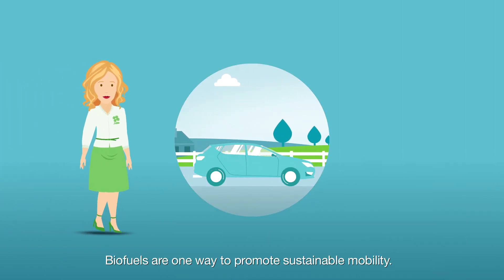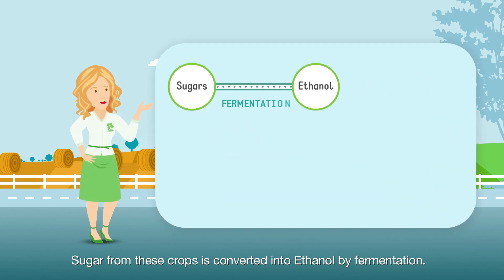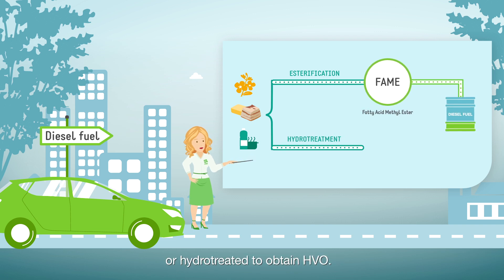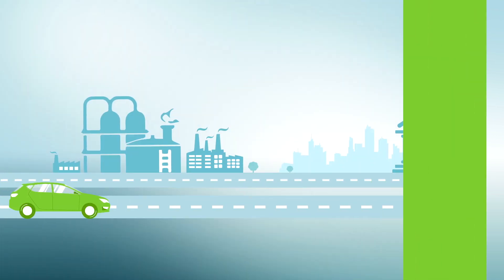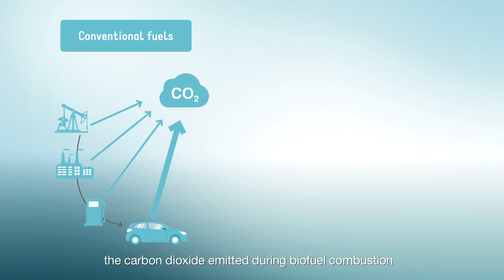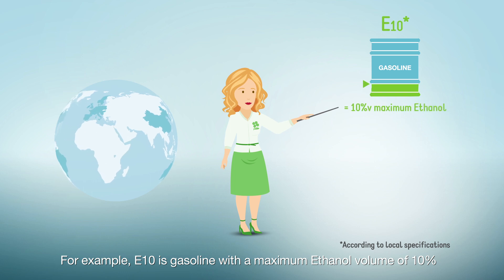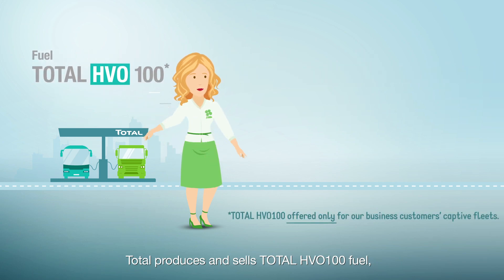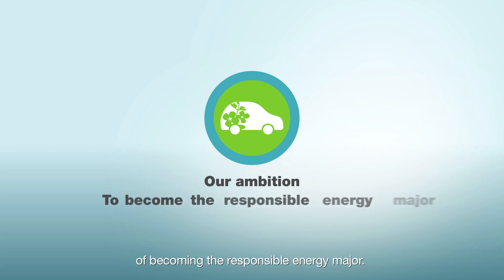All about biofuels | Sustainable Energy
Biofuels are produced from renewable biobased materials, primarily plants. Biofuels help reduce greenhouse gas emissions from the transportation sector. Worldwide biofuels represents 4.3% of total road fuel consumption.
Today’s energy landscape is shaped by many major challenges, including the growing importance of climate change and carbon footprint reduction, tighter regulations to support the energy transition and deep-seated changes in the world’s energy supply. Tackling these challenges is fully consistent with Total’s strategy and our ambition to become the responsible energy major.